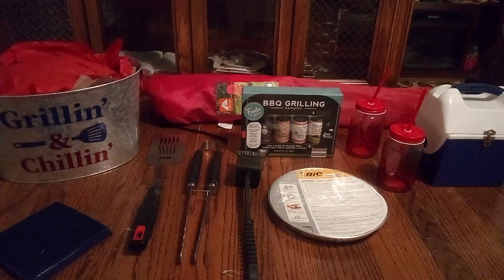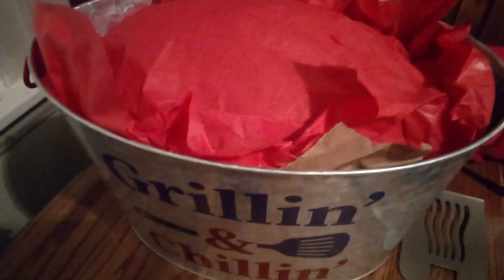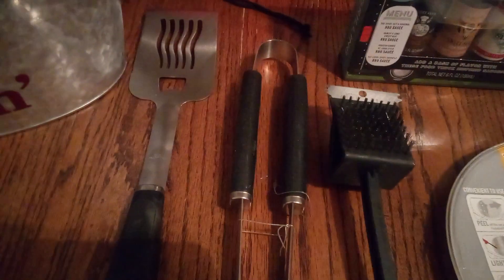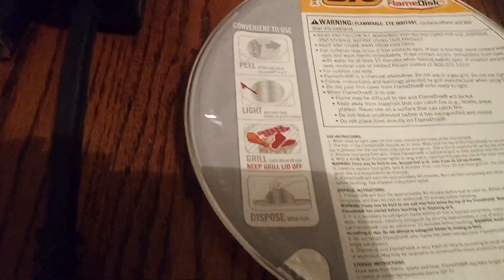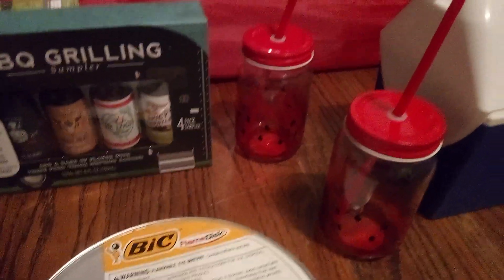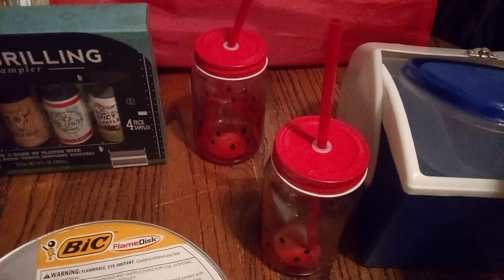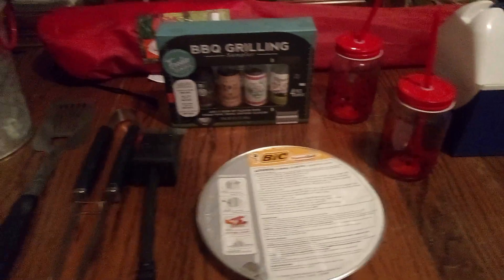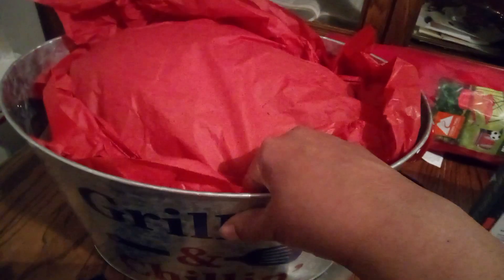# ♨️ Grillin, Chillin, a Picnic.....What Is It. Goin To Be?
Large heavy medal bucket (" Grillin & Chillin"), Royal blue dish cloth, 2red water melon mason jars, spatula, tongs, grill brush, a box of 4 flavored barbecue sauce, grill pan, Royal blue & white small lunch box with a sandwich r &bottle container , etc.